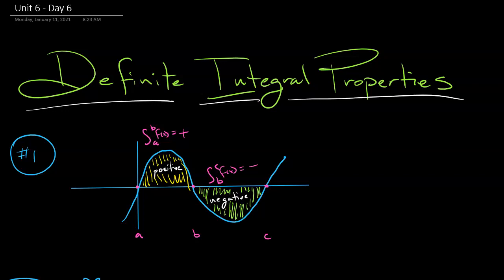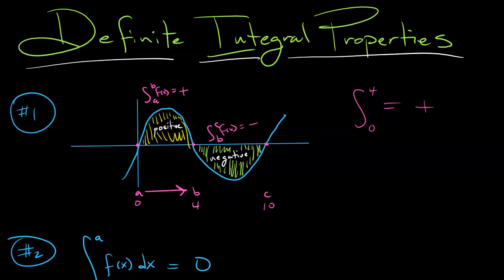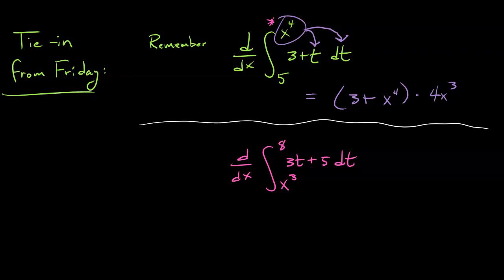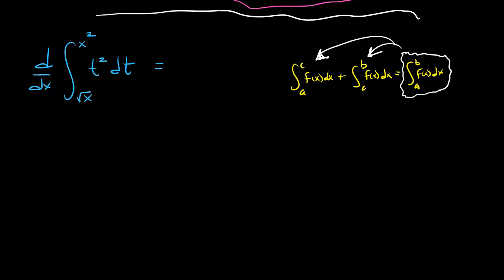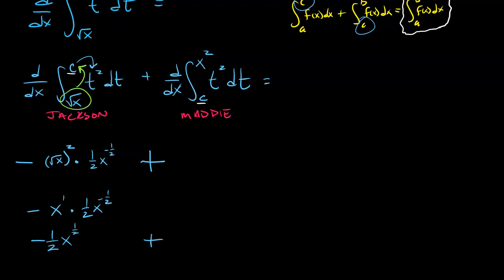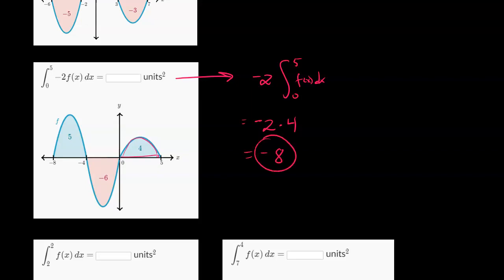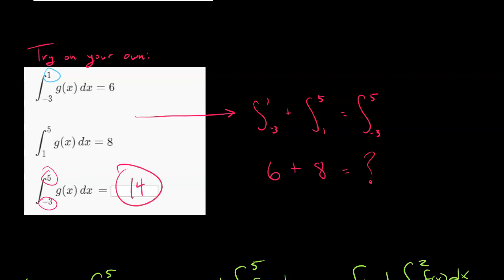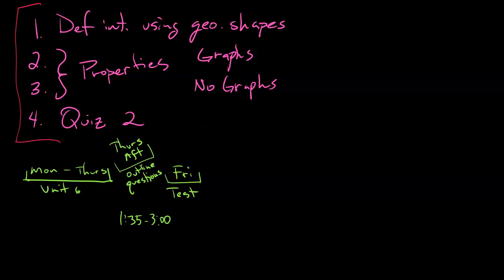Unit 6 Day 6